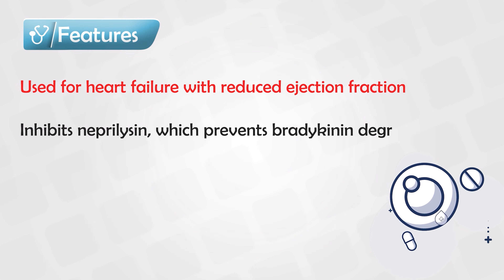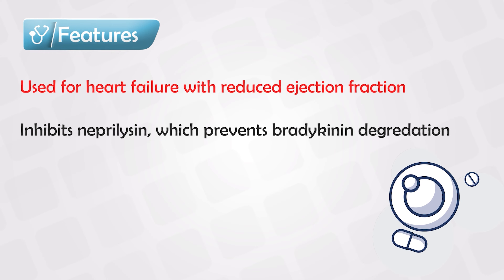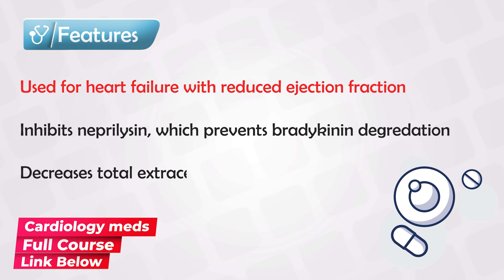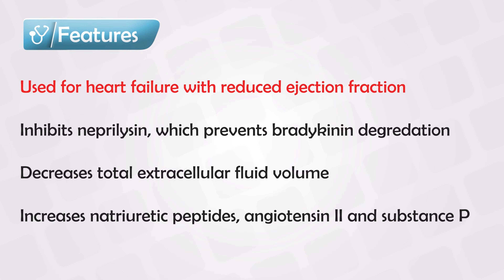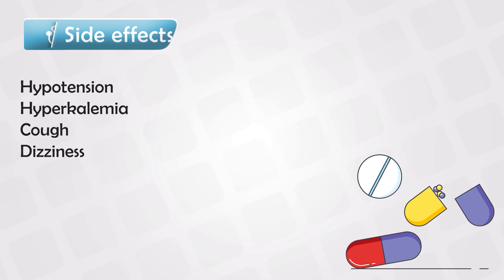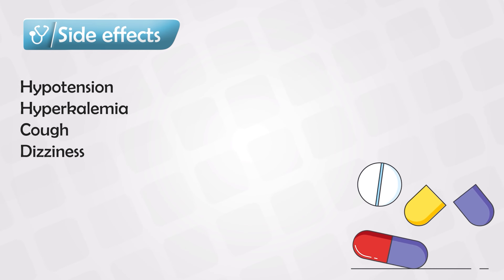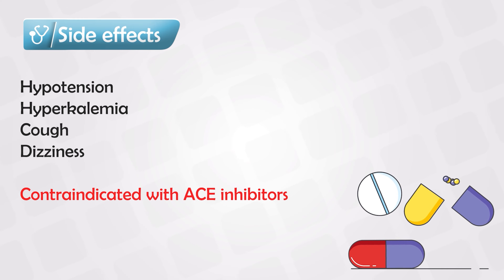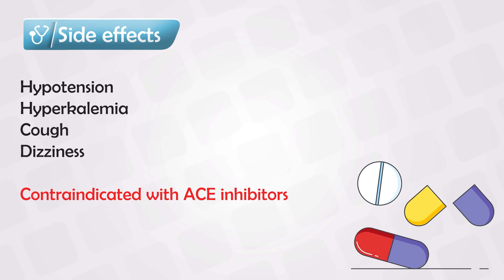Sacubitril / Valsartan (neprilysin inhibitor)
Sacubitril/valsartan is a medication that combines two active ingredients, sacubitril and valsartan, and is primarily used to treat heart failure. It's sold under the brand name Entresto and has been approved by various regulatory agencies, including the U.S. Food and Drug Administration (FDA) and the European Medicines Agency (EMA), for the treatment of chronic heart failure in certain patients.

Here's some information about each of the components and how they work together:

1. **Sacubitril**: Sacubitril is an angiotensin receptor-neprilysin inhibitor (ARNI). Neprilysin is an enzyme responsible for breaking down certain hormones, including natriuretic peptides, which play a role in promoting vasodilation (relaxation of blood vessels) and reducing fluid retention. By inhibiting neprilysin, sacubitril helps increase the levels of these beneficial hormones, leading to improved cardiovascular function.

2. **Valsartan**: Valsartan is an angiotensin II receptor blocker (ARB). Angiotensin II is a hormone that causes blood vessels to constrict and promotes the release of another hormone, aldosterone, which leads to fluid retention. Valsartan blocks the receptors that angiotensin II binds to, thus preventing its effects on blood vessels and reducing aldosterone release. This results in vasodilation and decreased fluid retention, which are beneficial for heart failure patients.

The combination of sacubitril and valsartan in a single medication like sacubitril/valsartan (Entresto) provides a dual mechanism of action. By simultaneously inhibiting neprilysin and blocking angiotensin II receptors, this medication helps improve the heart's pumping ability, reduce fluid accumulation, and alleviate the symptoms of heart failure.

Entresto is typically prescribed for patients with chronic heart failure with reduced ejection fraction (HFrEF). Ejection fraction is a measure of the heart's ability to pump blood. HFrEF indicates that the heart's pumping function is impaired, and this condition can lead to symptoms like shortness of breath, fatigue, and fluid retention.

It's important to note that sacubitril/valsartan can have side effects, including low blood pressure, elevated levels of potassium in the blood (hyperkalemia), and an increased risk of angioedema (a swelling of the deeper layers of the skin). Therefore, it's prescribed under the guidance of a healthcare professional who will monitor the patient's response and adjust the dosage as needed.

As with any medication, individuals should consult their healthcare provider before starting sacubitril/valsartan to ensure that it's appropriate for their specific condition and medical history.